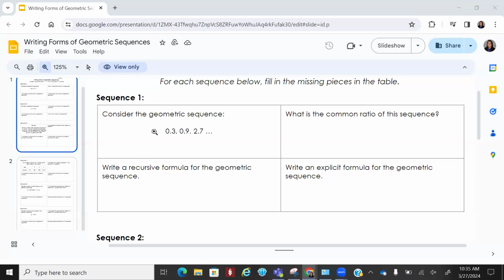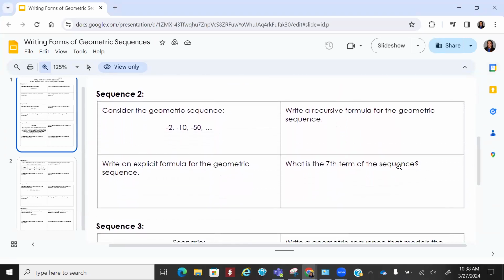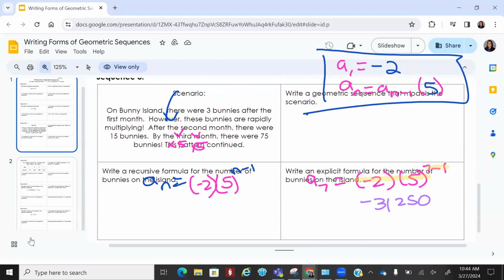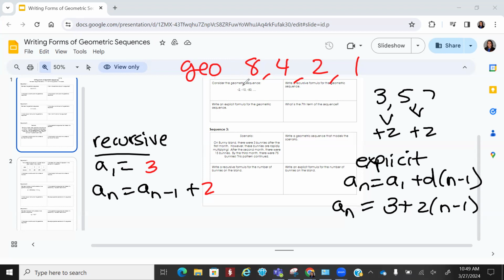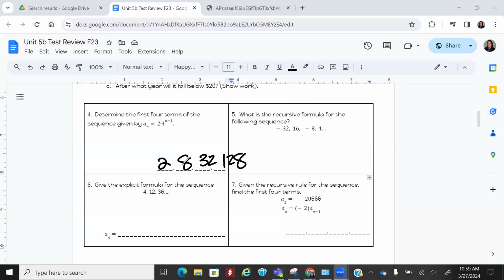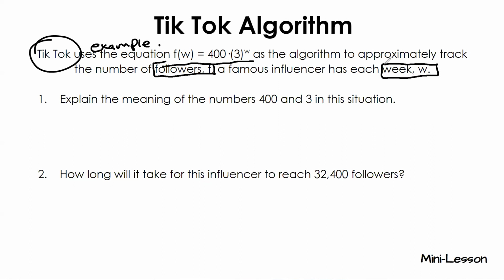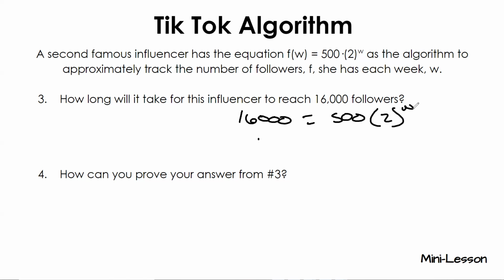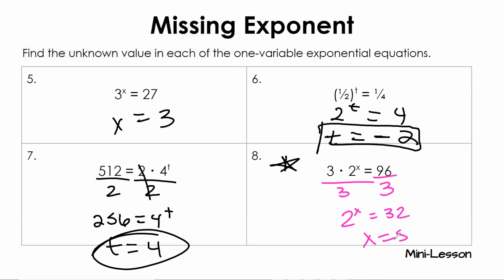Algebra C&C 3/27 - solving exponential